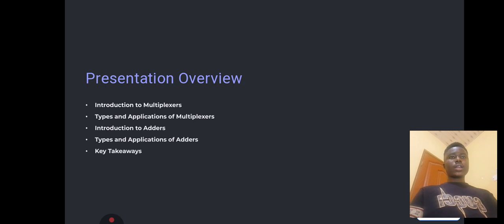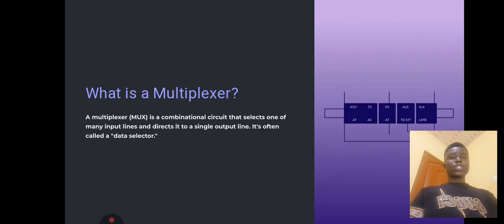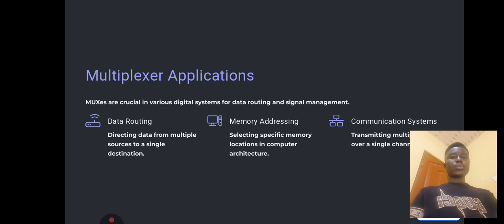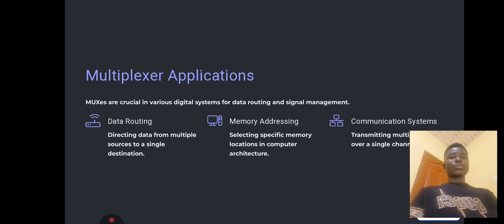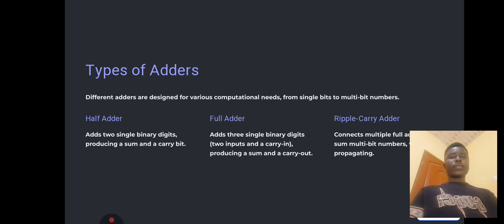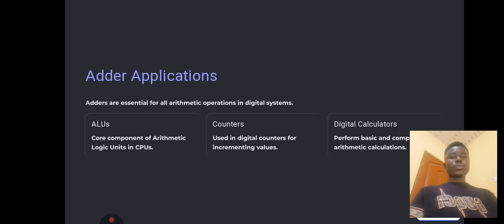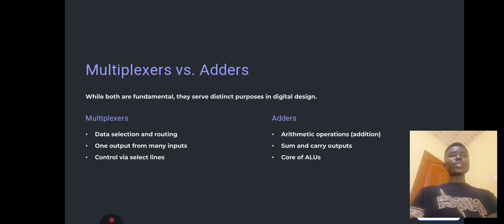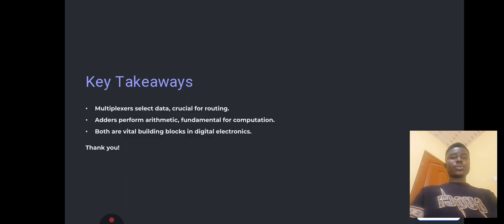Multiplexer and adder